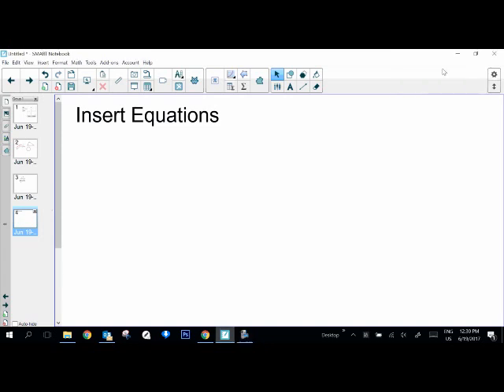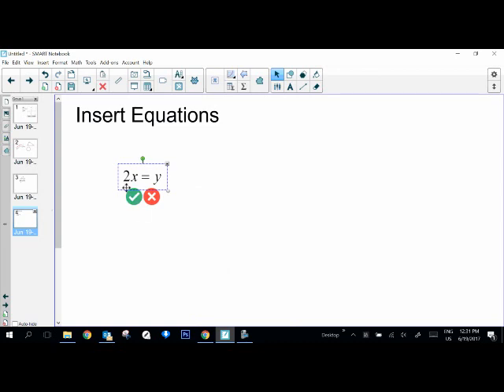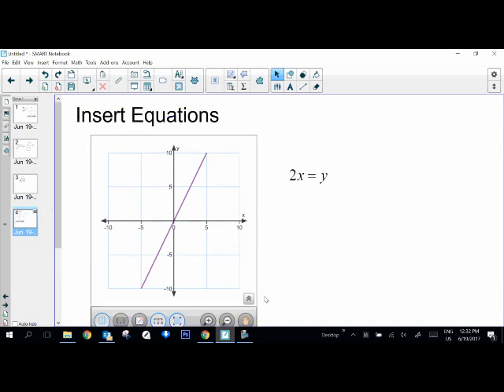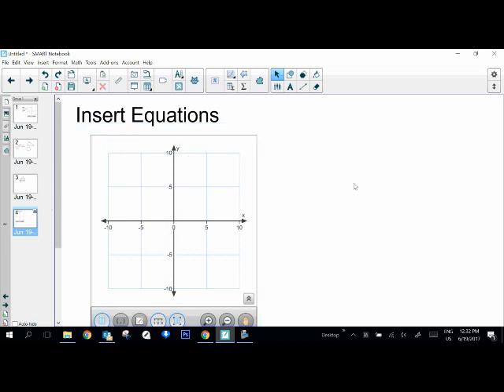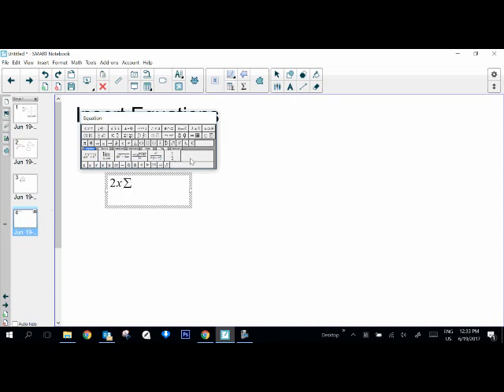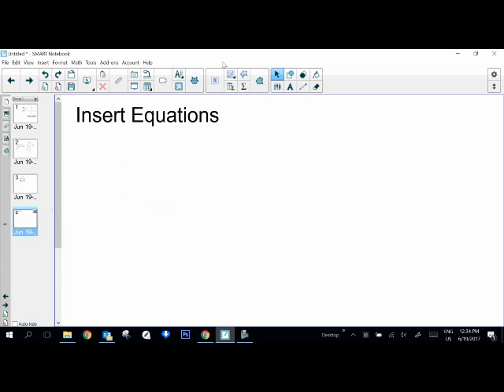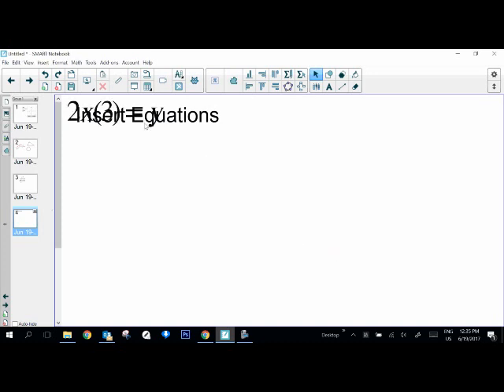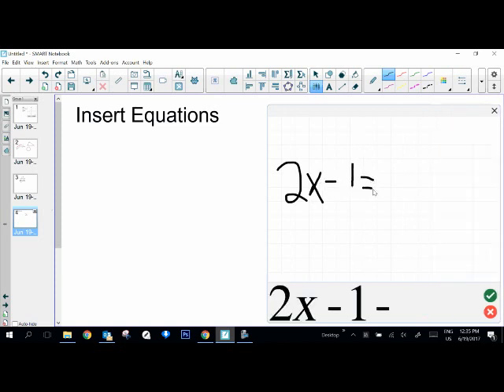Insert Equations Smartnotebook 16